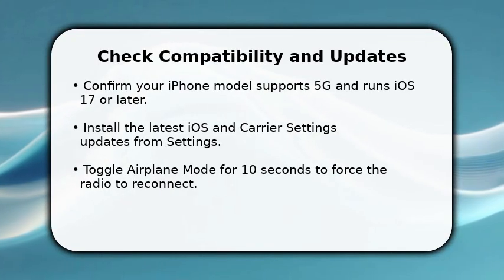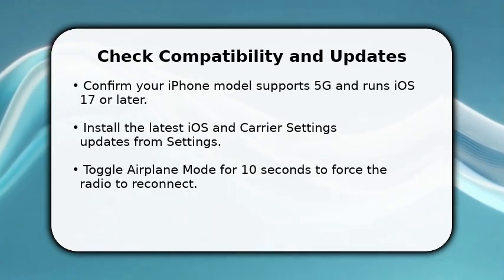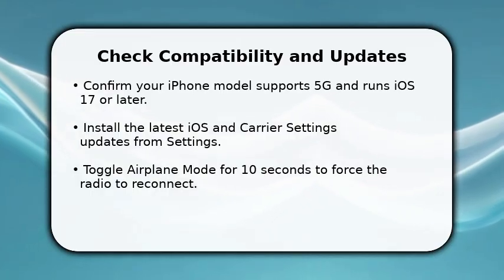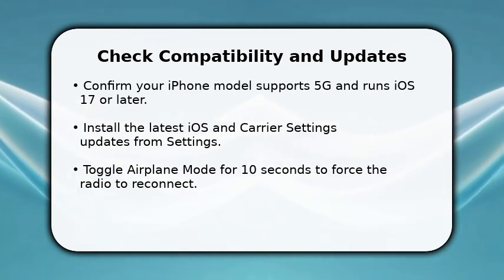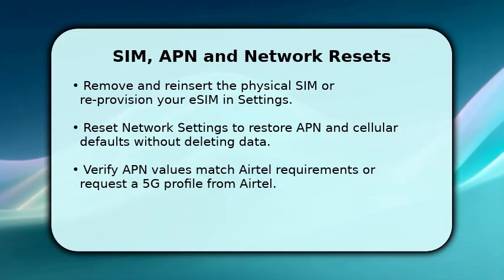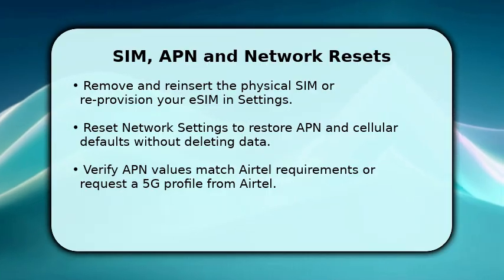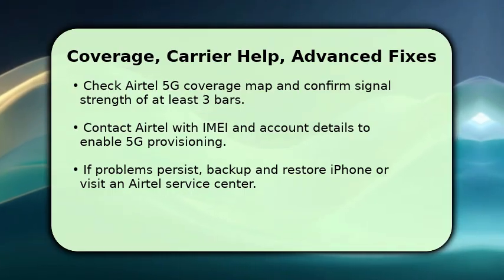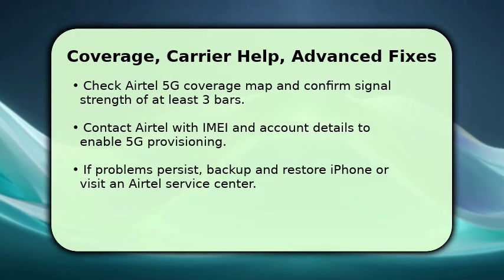How to Fix 5g Network Airtel in Iphone - Full Guide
How to Fix 5g Network Airtel in Iphone - Full Guide | 🔒 Surfshark VPN Deal — Stay private and secure. $1.99/mo + 3 Months Free ▸

Discover the essential steps to troubleshoot and fix your Airtel 5G network on iPhone. This comprehensive guide covers common issues, from signal problems to connectivity errors, with practical solutions tailored for mobile users.